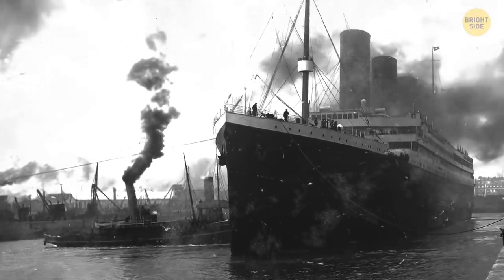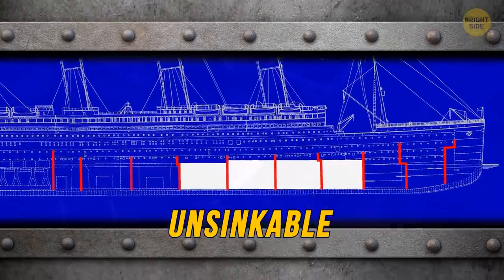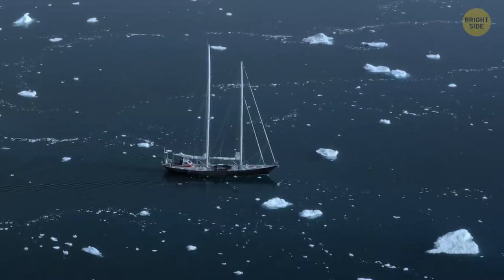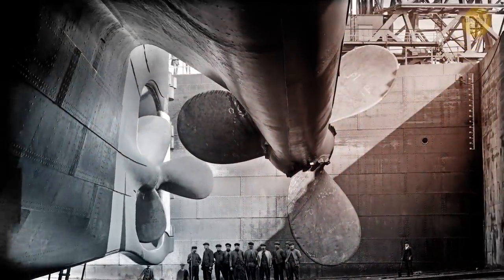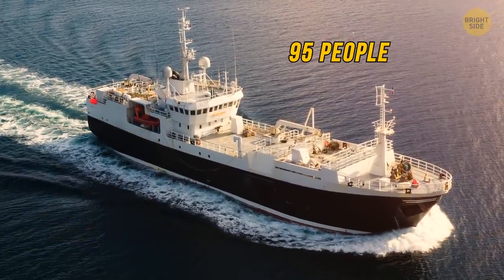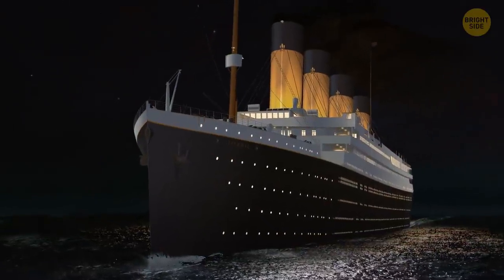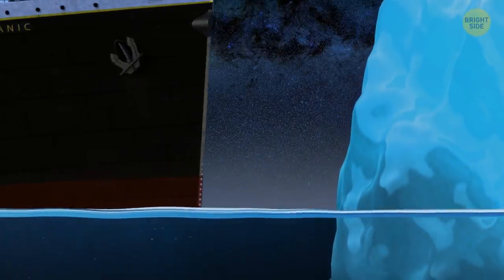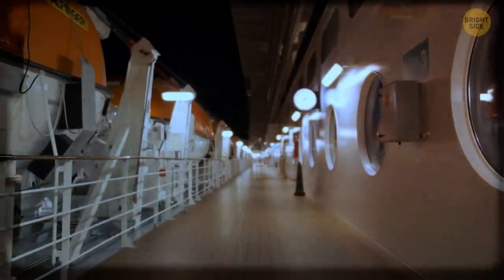What If the Titanic Was Smaller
The RMS Titanic was the biggest ship ever built in its time, and it was supposed to be unsinkable. But we know the end of this tragic story. Would a smaller ship have fared any better in the same situation? Let's see if the Titanic would survive if it was smaller. Here's a video on how little changes wouldn’t have made a difference in the sinking of the Titanic.